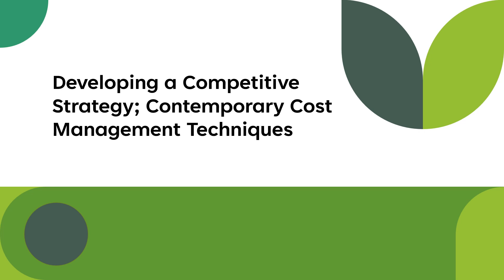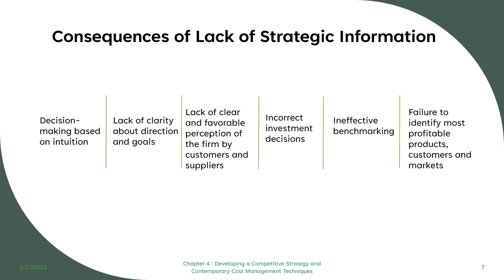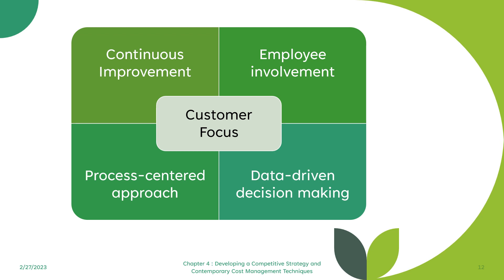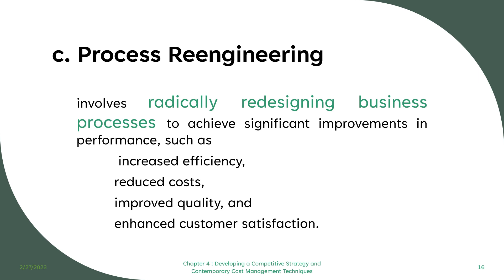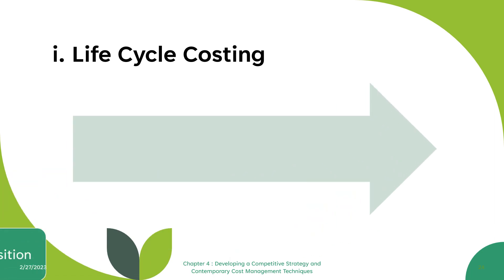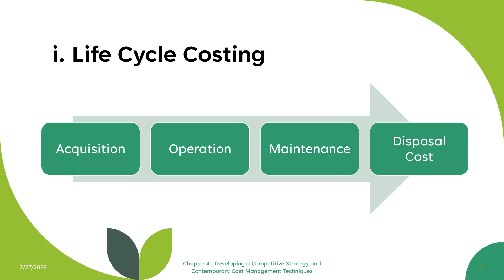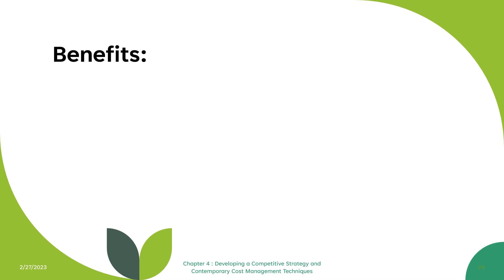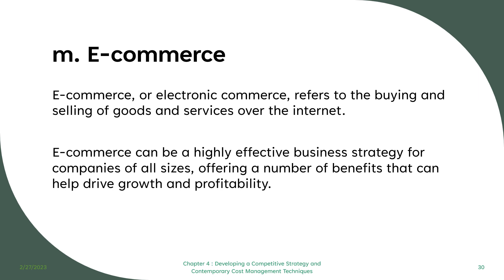Strategic Cost Management Chapter 4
Chapter 4 Developing Competitive Strategy: Contemporary Cost Management Techniques

Strategic Cost Management